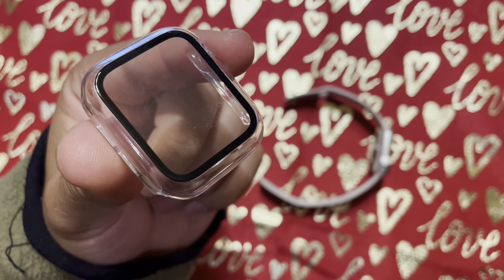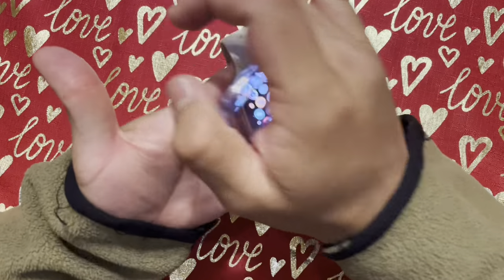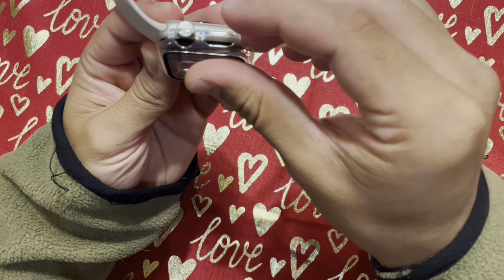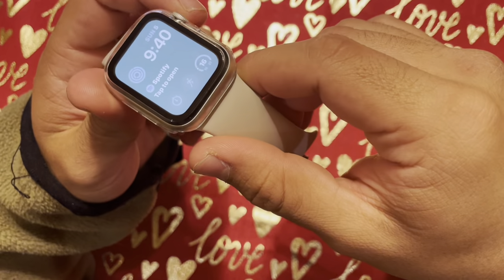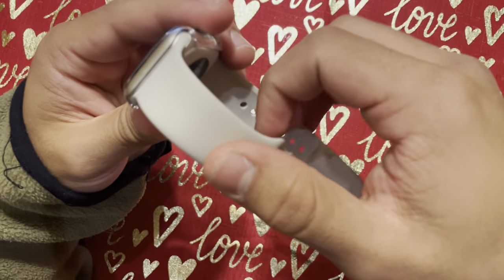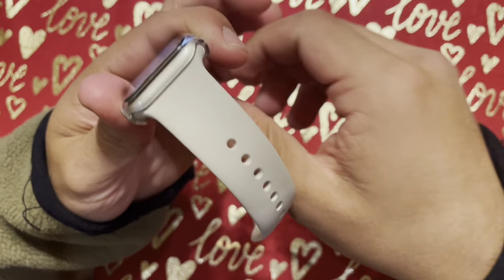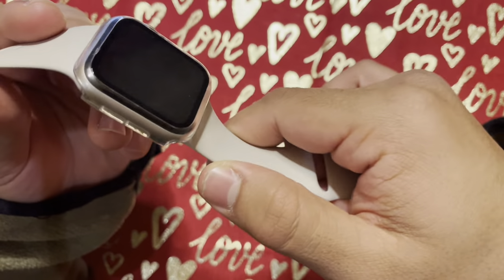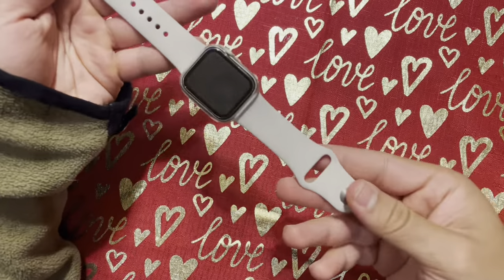Review Of Misxi Hard PC Case for Apple Watch Series 6 SE ⌚💎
From Amazon

Protect your Apple Watch in style! Join us for an in-depth review of the Misxi 2-Pack Hard PC Case with Tempered Glass Screen Protector. Designed for the Apple Watch Series 6, SE, 5, and 4 (40mm), this set includes one Silver and one Transparent case, offering both elegance and durability. Watch now to explore the features that make Misxi a fantastic choice for safeguarding your Apple Watch while maintaining its sleek design!